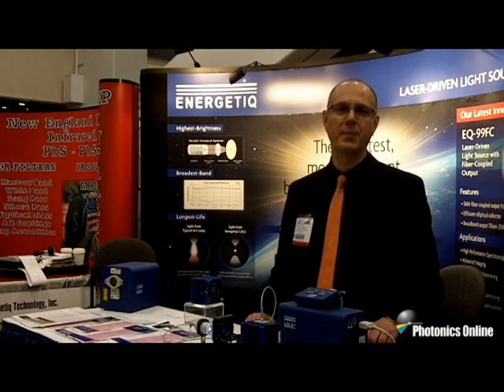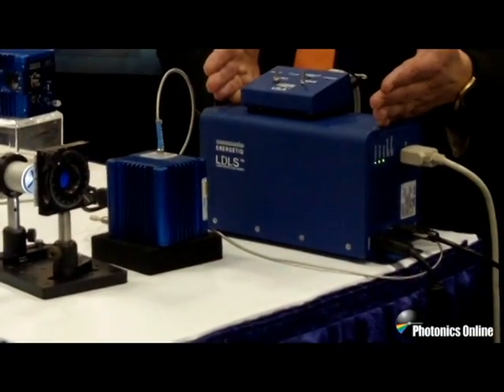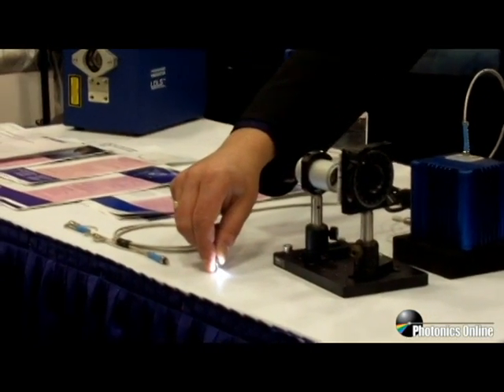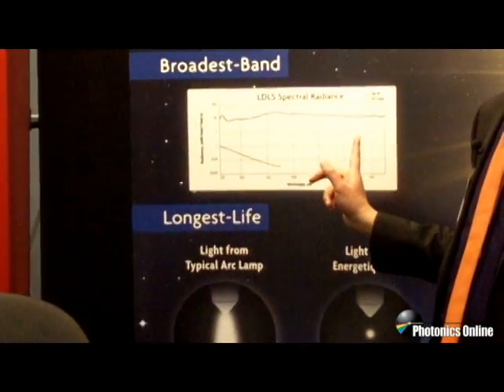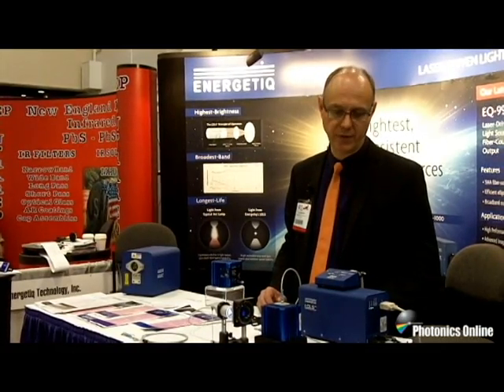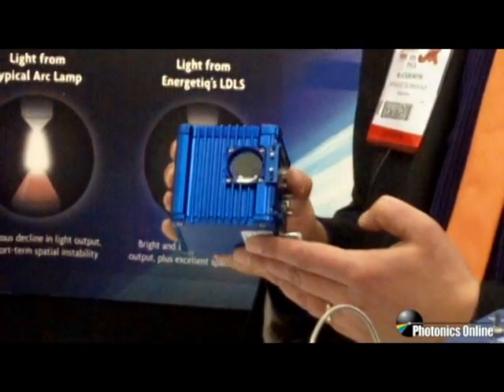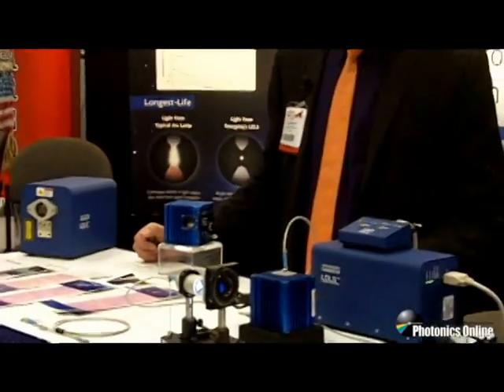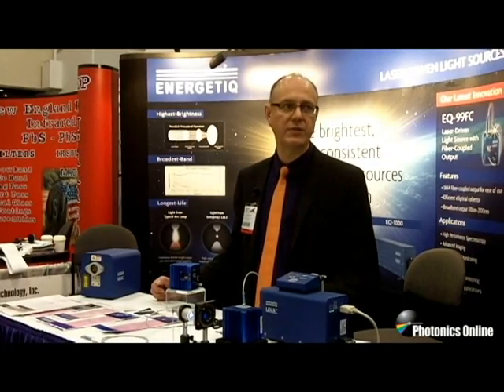Live From Photonics West 2012: Long-Lasting Laser-Driven Light Source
Paul Blackborow of Energetiq Technology, Inc., shows their EQ-99 laser-driven light source, which has very high brightness across UV-Vis-NIR (170 nm to 2100 nm). Because they are using laser-driven technology, the light source will last for an extremely long time - units in their laboratory have operated for more than 10,000 hours.